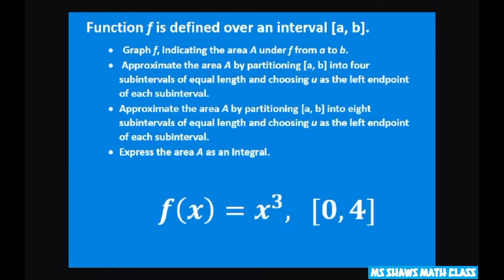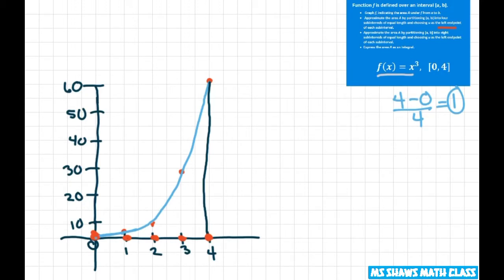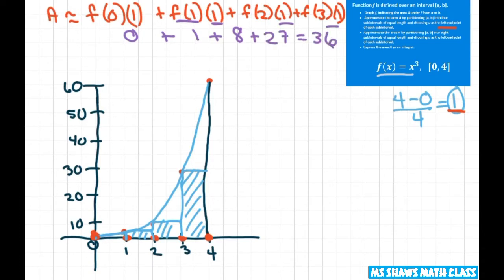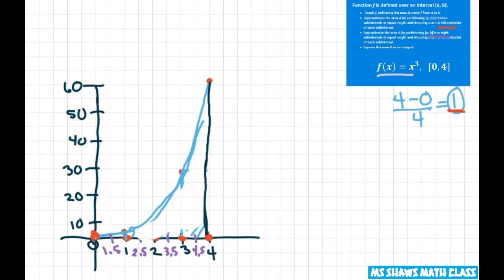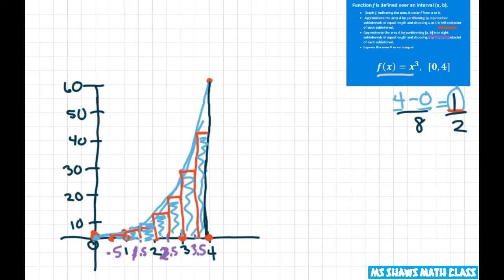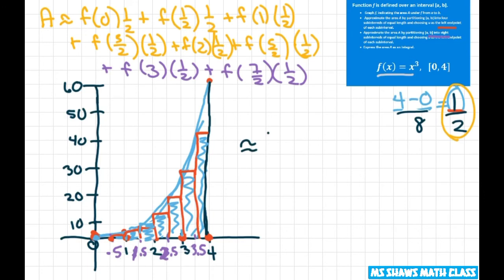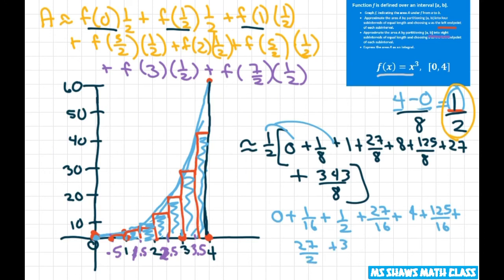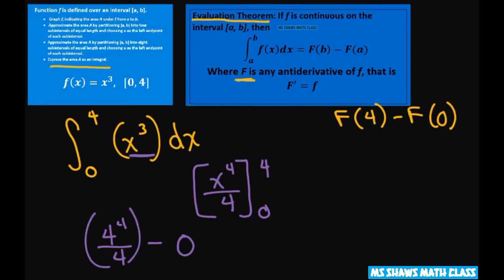Approx area under graph y= x^3, [0,4]. Partition into four, eight sub intervals Express as integral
Trapezoid Rule